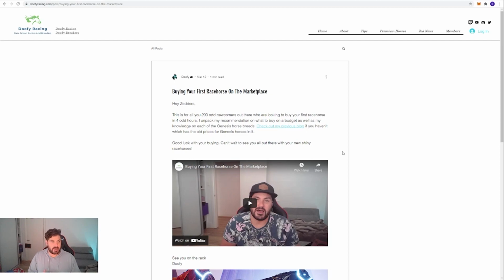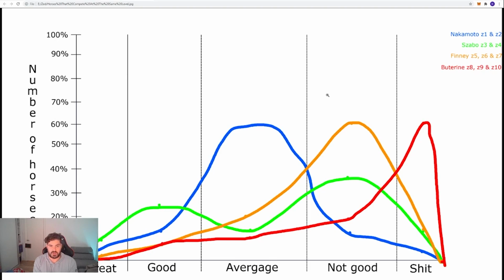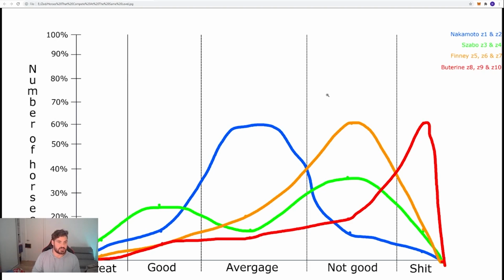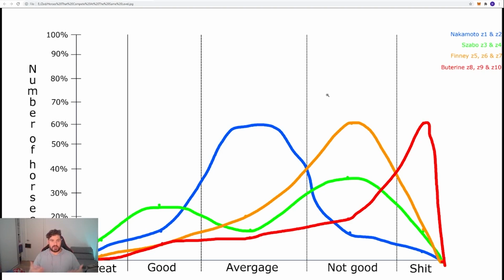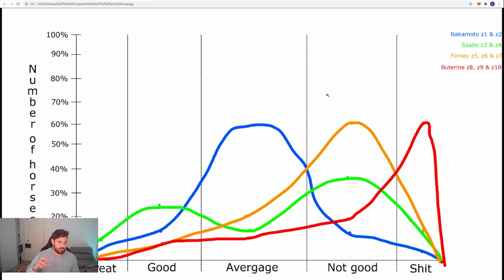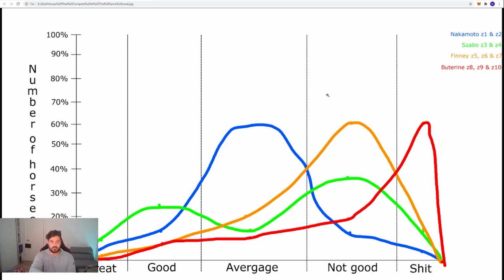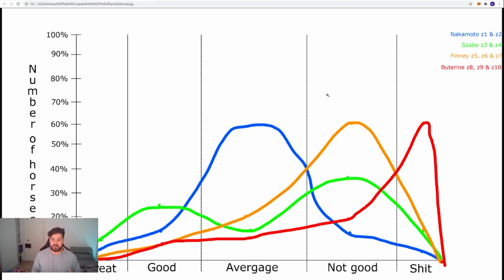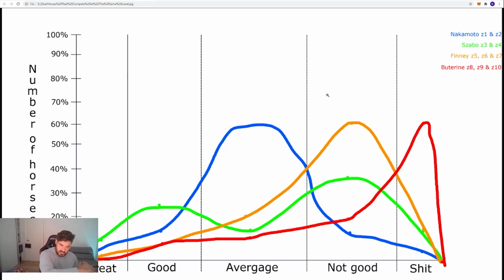Zed.Run | Where To Get All Your Information On Buying Your First Racehorse Today 20 March 21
Hey Zedders,

Welcome to all of you new Zedders out there! Good luck in buying your first racehorses and can't wait to see you on the track!

Best of luck in your buying and see you on the racetrack soon!
Doofy

Clubhouse @doofyracing